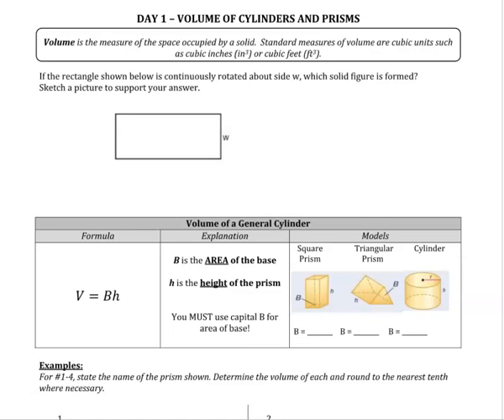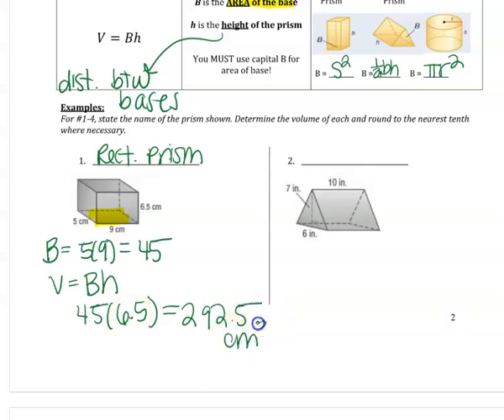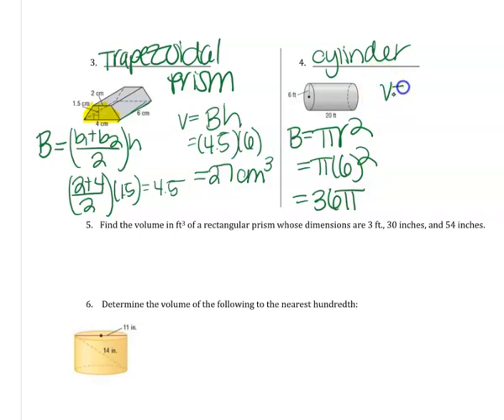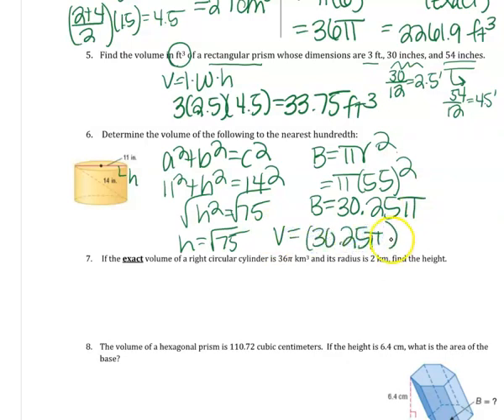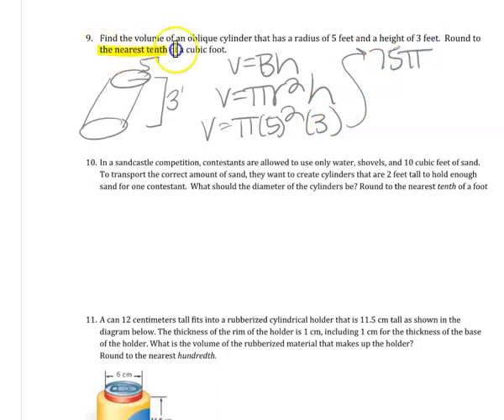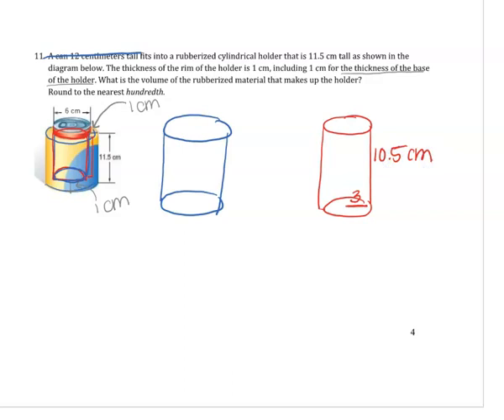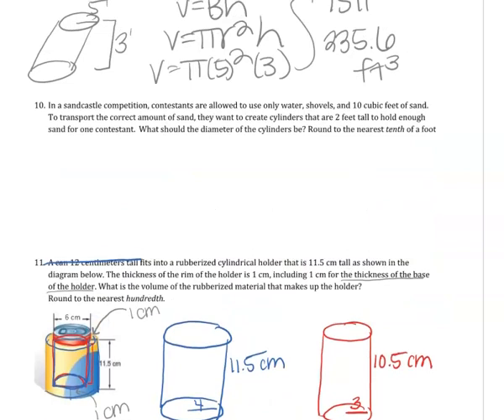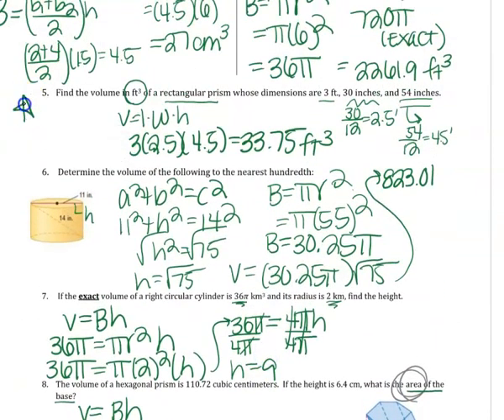GR Unit 11B Day 1 Notes